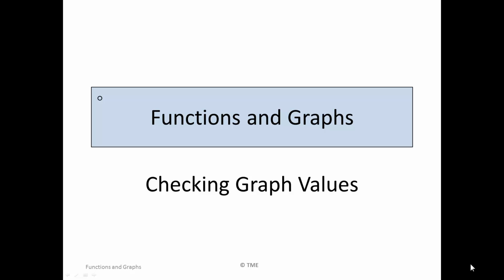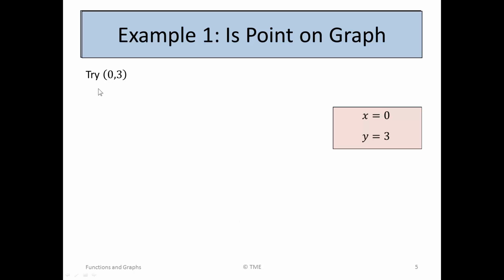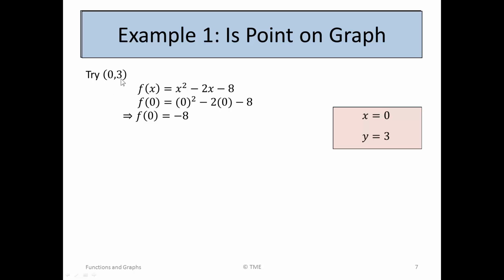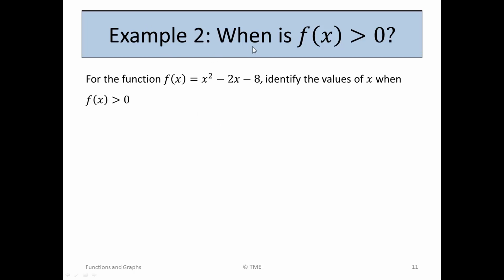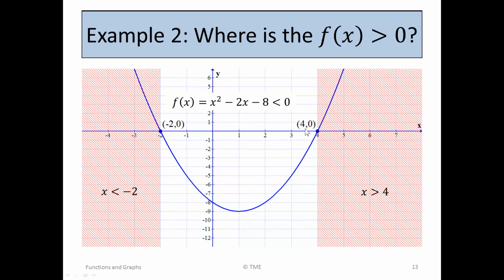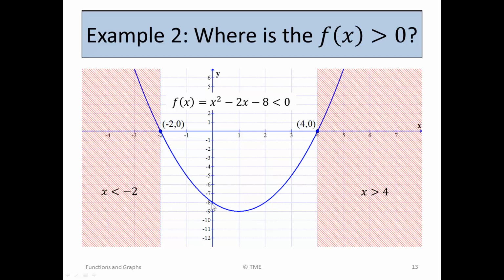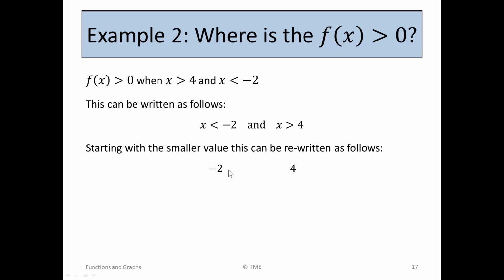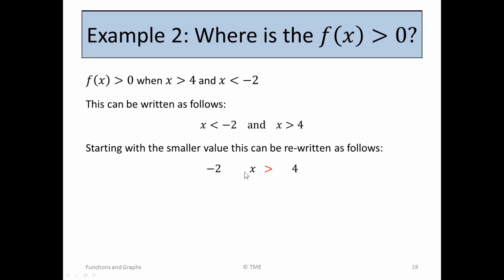Functions and Graphs - 4 - Checking Graph Values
Leaving Cert, Ordinary Level, Project Maths, Functions and Graphs, Checking Graph Values